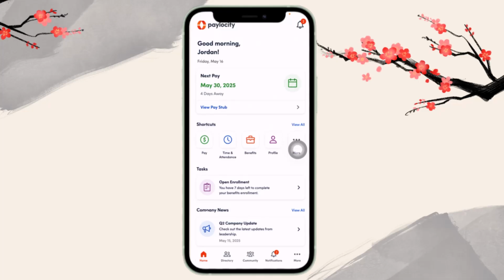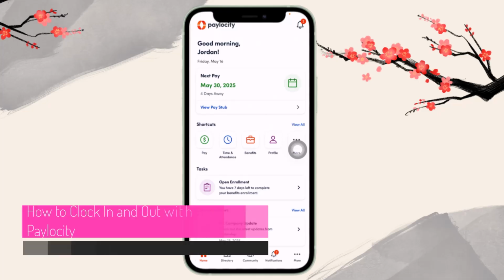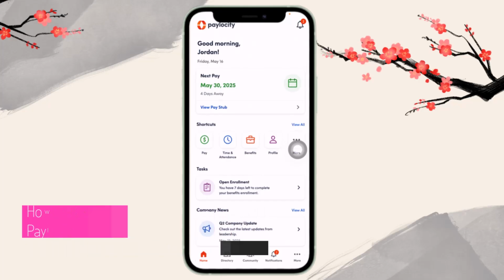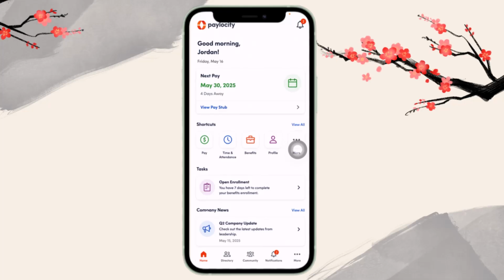How to Clock In and Out with Paylocity (2026 Step-by-Step Guide)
Want to know how to clock in and out with Paylocity? In this video, you'll learn how to punch in, punch out, track your working hours, and use the Paylocity time clock feature step by step in 2026.

Paylocity provides employees with time and attendance tools that allow them to record work hours using the mobile app or employee portal. Depending on your employer's setup, you may be able to clock in and out from your phone, computer, or a company time clock device.

In this tutorial, you'll learn how to open the Paylocity app, sign in to your employee account, access the Time & Labor section, clock in when starting work, clock out when your shift ends, check your time entries, and review your recorded hours.

You'll also learn how to fix common issues such as Paylocity clock in not working, missing time clock option, unable to punch in, incorrect location settings, forgotten punches, and time entries that need correction.

Before clocking in, make sure your account is set up correctly, your app is updated, and location permissions are enabled if your employer requires location verification.

If you forget to clock in or out, contact your manager or payroll administrator to correct your timesheet according to your company's policies.

If you are searching for how to clock in and out with Paylocity, Paylocity time clock tutorial, Paylocity punch in guide, Paylocity employee app, or Paylocity time tracking, this video covers everything you need.